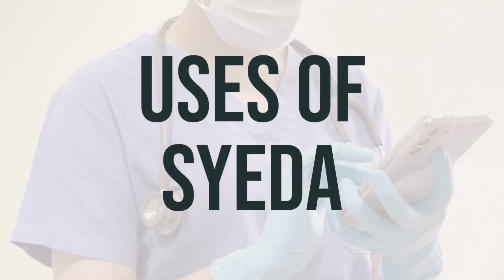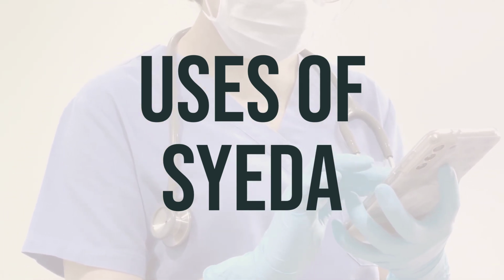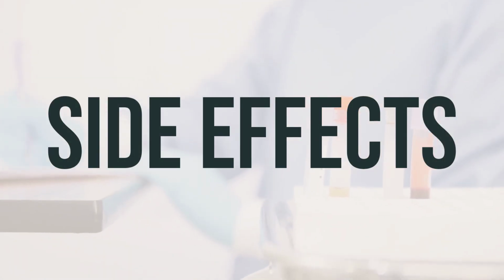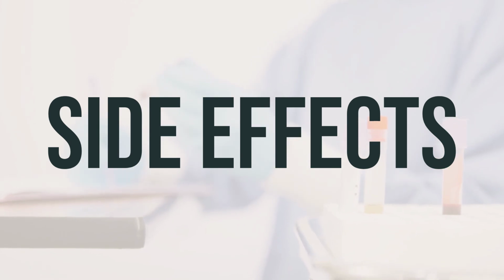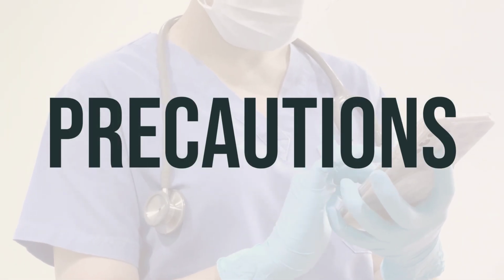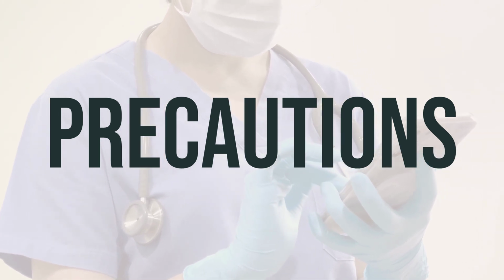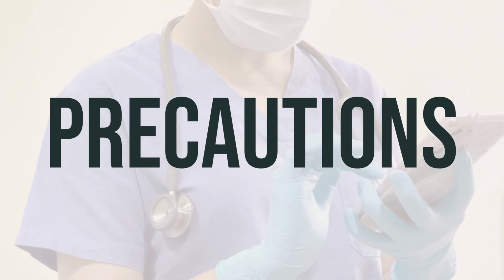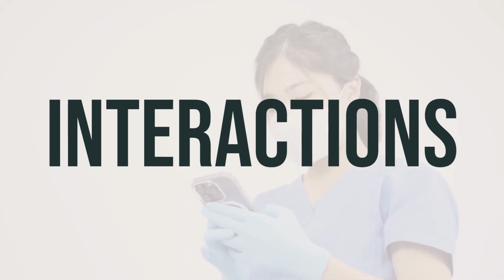How to use Syeda - Explain Uses,Side Effects,Interactions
Syeda is a combination of two hormones: estrogen (ethinyl estradiol) and progestin (drospirenone). It is used to prevent pregnancy. In addition to preventing pregnancy, it may also make your periods more regular, decrease blood loss and painful periods, and decrease your risk of ovarian cysts. It's important to note that using this medication does not protect against sexually transmitted diseases. It's best to take Syeda at the same time every day, with or without food. It's important to follow the package instructions to find the first tablet, start with the first tablet in the pack, and take them in the correct order. Be sure to ask your doctor or pharmacist if you have any questions.
fd49